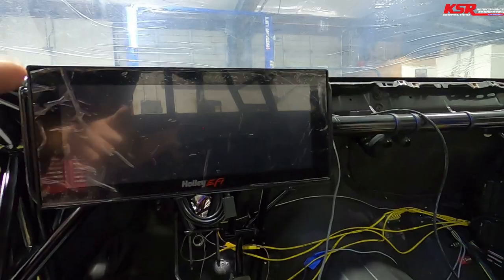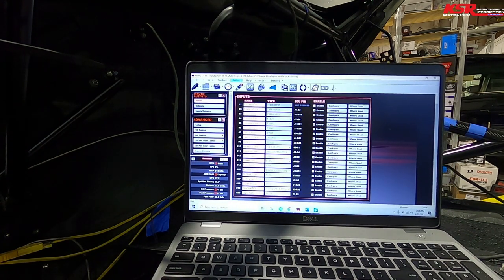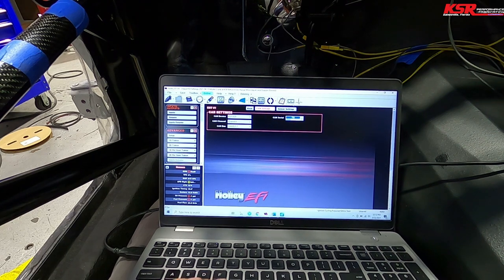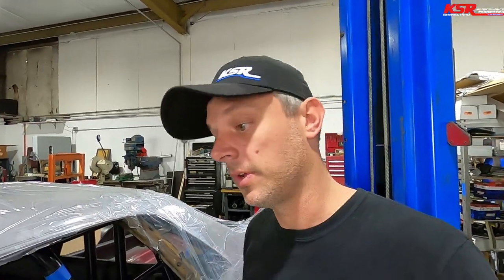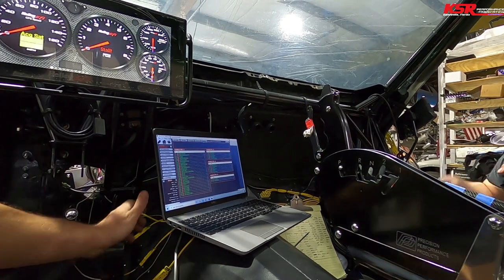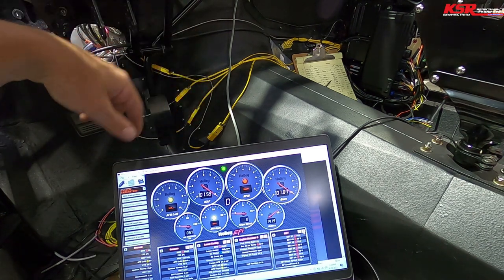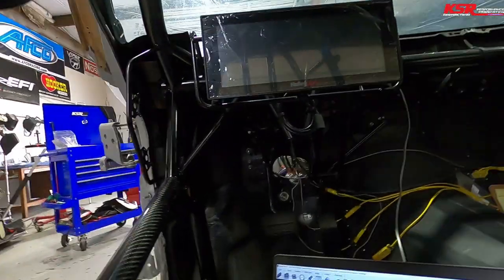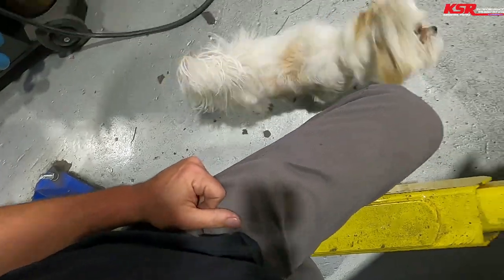Mullet El Camino Build Episode 23!! More Sensors...More DATA!!!!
We continue chipping away at finishing the wiring to connect all of the sensors that the car has installed on it. Once we sort a couple of programming issues, we attempt to crank it again after the installation of the firewall connector. did we get all 100 of the crimps right and install them in the right places in the connector?